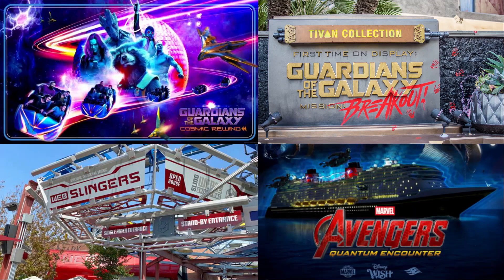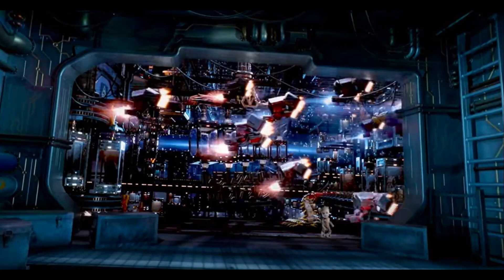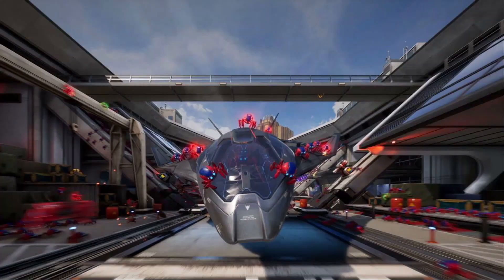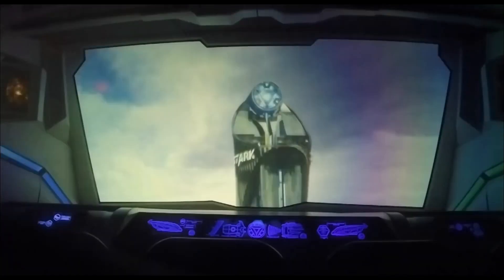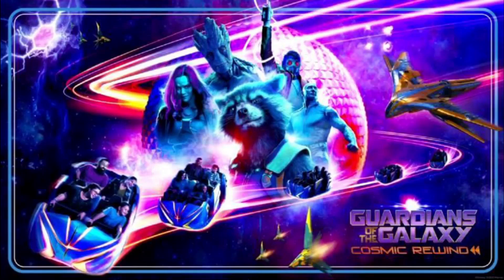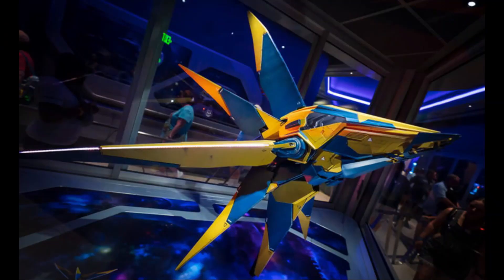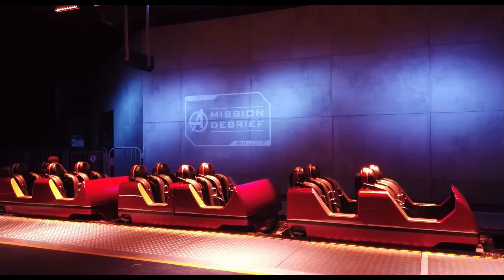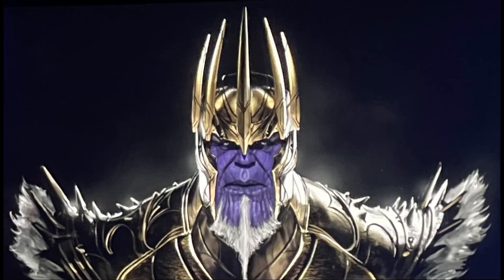Hidden Secrets of the MCU Amusement Park Rides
This video gives a tour of the various MCU themed amusement park rides, as well as the Disney Cruise line show.

00:00 - Intro
01:19 - Guardians of the Galaxy: Mission Breakout!
05:13 - WEB Slingers: A Spider-Man Adventure
09:29 - The Iron Man Experience
11:50 - Ant-Man and the Wasp: Nano Battle!
14:09 - Guardians of the Galaxy: Cosmic Rewind
18:18 - Avengers: Quantum Encounter
21:04 - Avengers Assemble: Flight Force
23:24 - King Thanos
24:17 - Conclusion